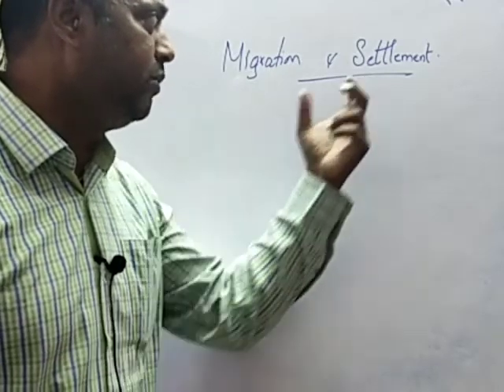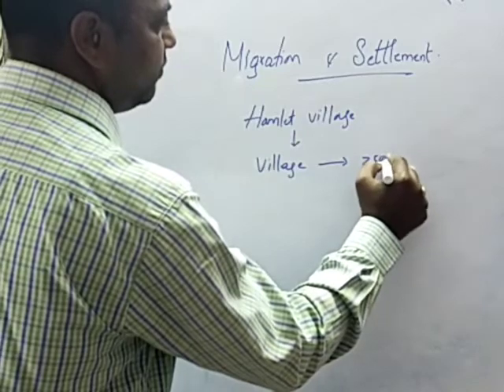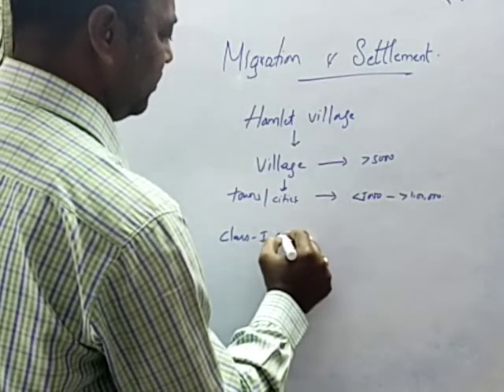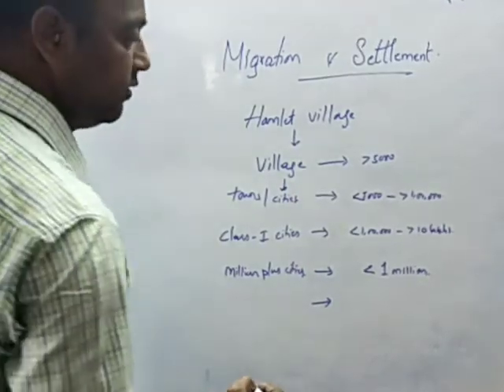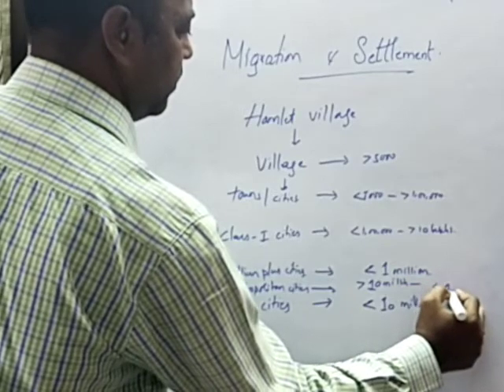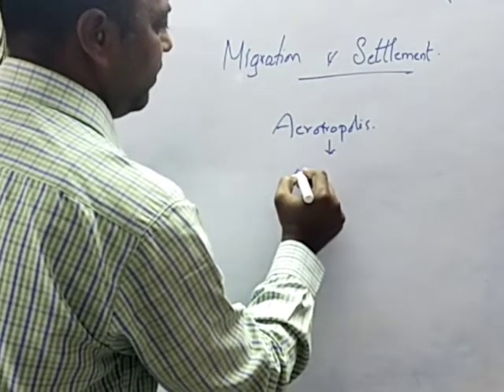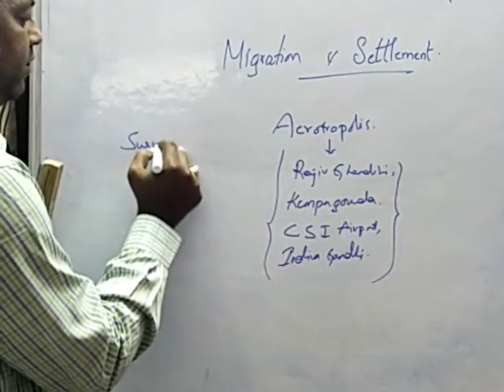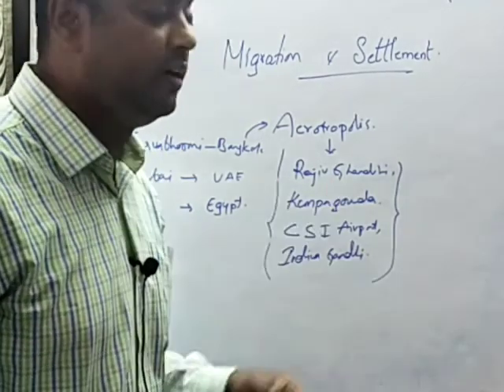10 MIGRATION N SETTLEMENT 22.09.20